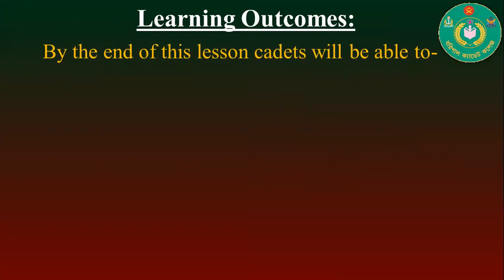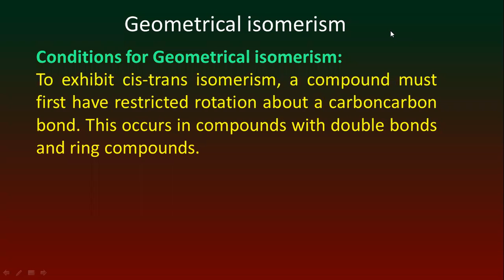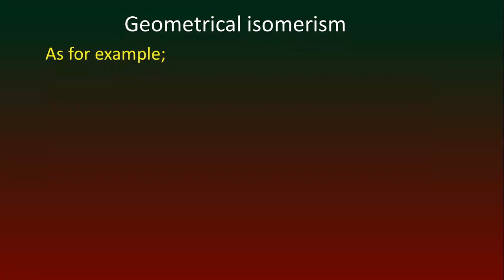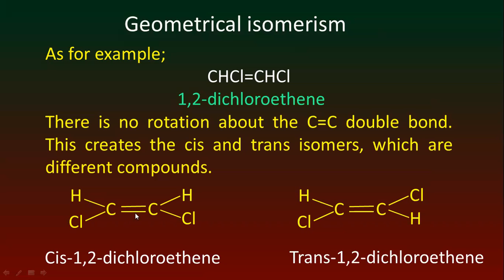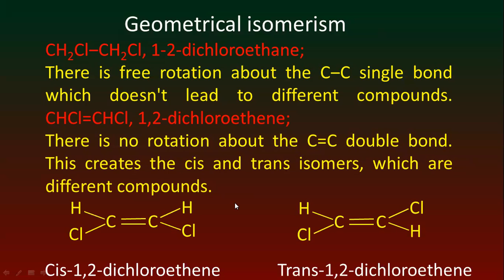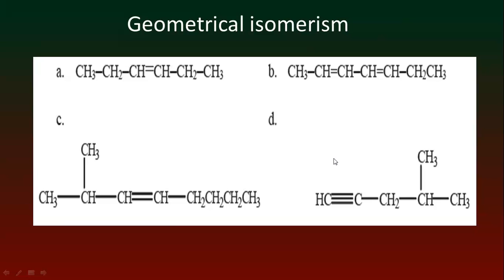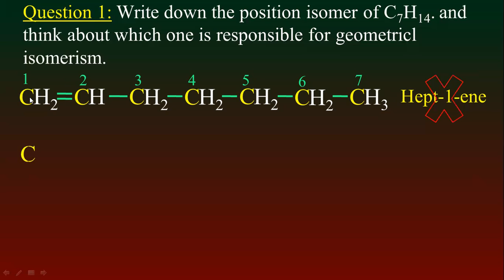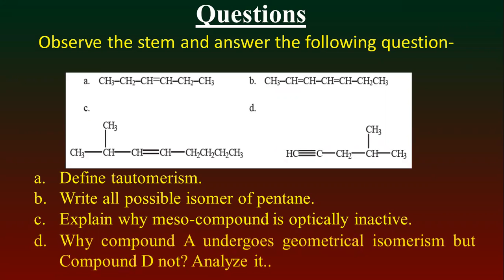XI Chemistry geometrical isomerism AR 15 11 2020